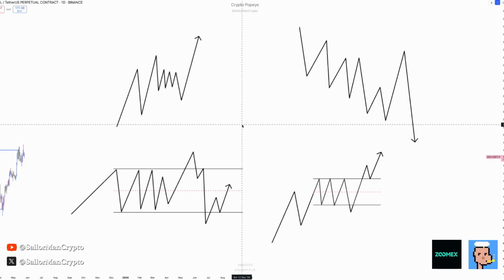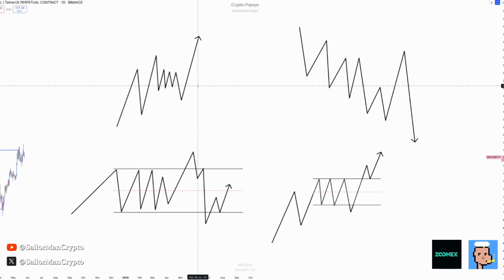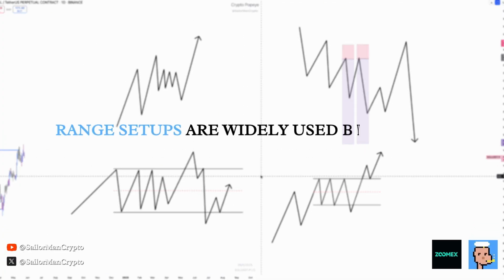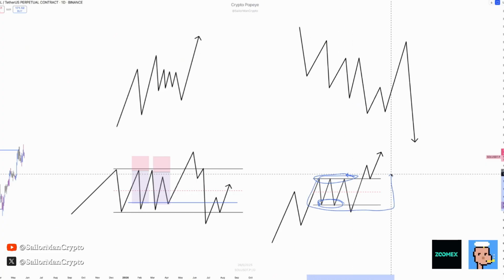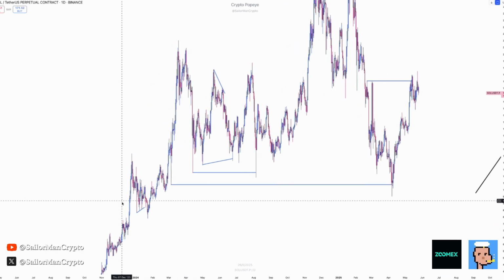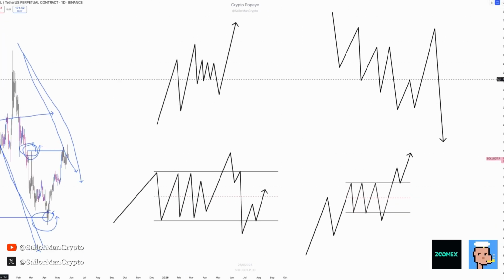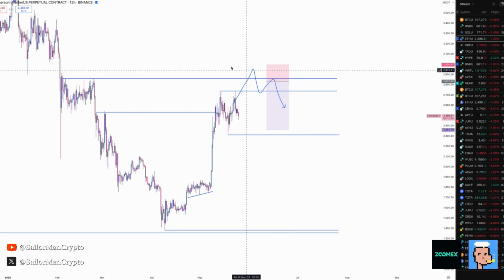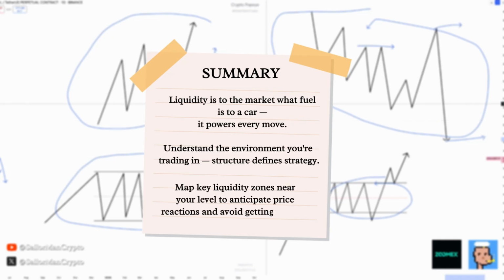Liquidity Mapping: Stop Getting Hunted by Market Makers!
If you don’t know where the liquidity is, YOU are the liquidity. In this video, I show you how to Map Liquidity and identify Buy-Side Liquidity and Sell-Side Liquidity zones.

Learn the "Sailor’s Logic" for spotting Liquidity Grabs and Stop Runs on the Bitcoin chart so you can enter trades where others are getting liquidated.

We cover Equal Highs, Equal Lows, and how to use Volume Profile to find where the "Liquidity Pools" are sitting.

#12 How to Map and Trade Liquidity

Let's dive into some charts and learn how to properly Map and Trade Liquidity.

Timecodes
00:00 - Intro
00:44 - What is Liquidity
04:30 - 4 Liquidity models
13:48 - ZoomeX
15:03 - Practical Examples
27:20 - Summary